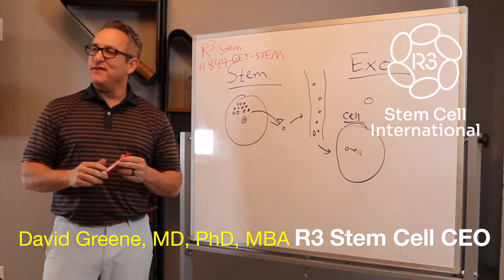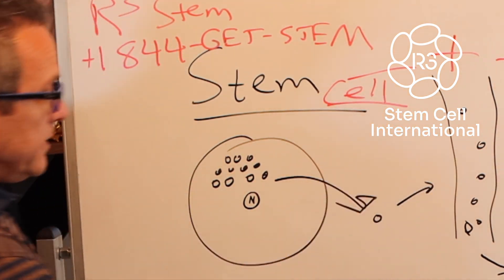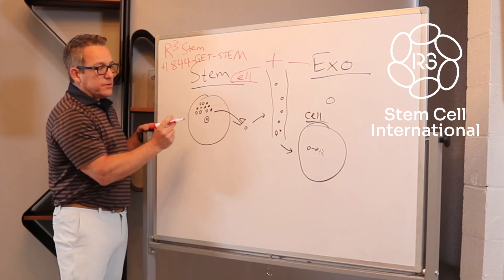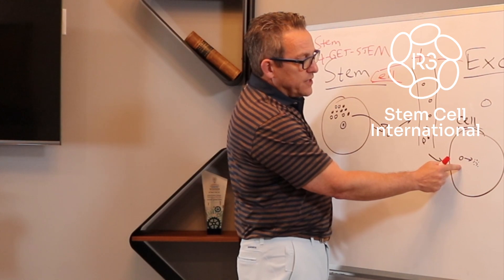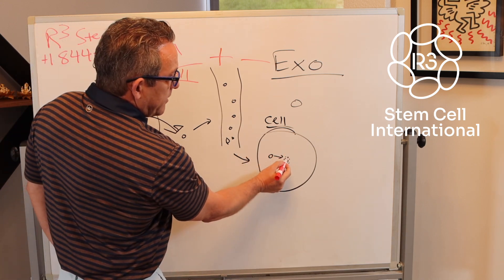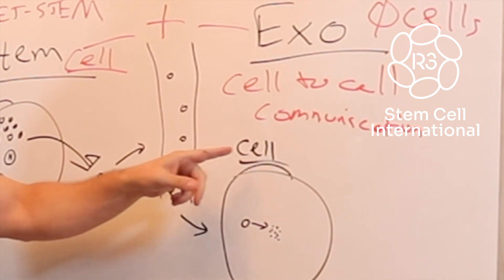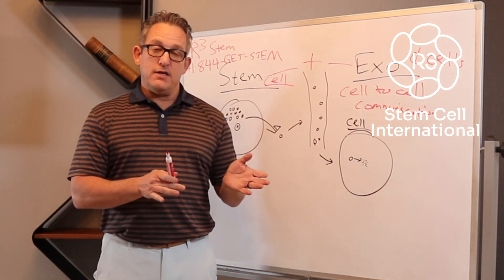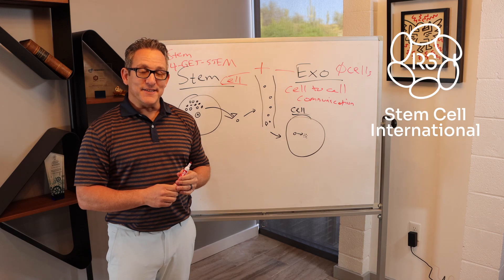Stem Cells versus Exosomes - What's the Difference? +1 (844) GET-STEM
We get asked a lot about the differences between stem cells versus exosomes. There are a lot of differences and in this video, R3 CEO Dr. David Greene, MD, PhD, MBA explains.

R3 Stem Cell frequently uses both stem cells and exosomes together for patient treatments internationally for all types of conditions.